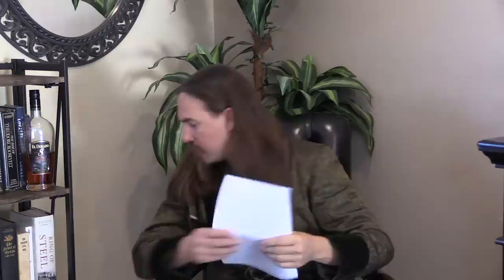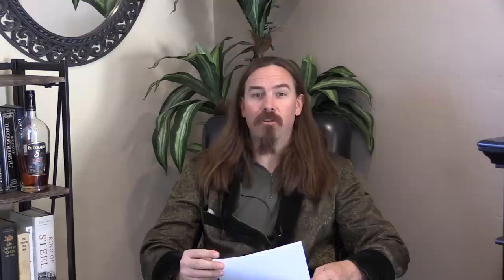Q&A 28: From PDWs to Constant Recoil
For this month's Q&A, we go back to a wide variety of questions, without a single specific theme. They are:

0:00:30 - Rifle, pistol, and machine gun for a modern squad
0:04:35 - Favorite non-firearm historical site
0:08:50 - What is my daily schedule like?
0:10:47 - Advantages of toggle locking systems
0:12:05 - Best PDW
0:13:40 - Can there be a comeback of Gyrojet/rocket ball ammunition?
0:15:50 - Collaboration with Time Ghost?
0:17:15 - Coverage of aerial guns
0:19:05 - Video backlog
0:22:00 - Could 6mm Lee Navy have worked with modern powder and steel?
0:23:10 - Helical magazines
0:24:35 - Restoration of rifle importation?
0:28:50 - Berthier rifles with manual safeties
0:30:01 - Book on Broomhandle Mausers
(Leonardo Antaris' book on Astra
0:31:00 - Entering the gun industry with a modernized P7
0:33:05 - Single feed mags in pistols
0:34:50 - 8mm Kurz in guns other than the MP44?
0:37:16 - Big-bore pistols
0:38:05 - Why judge service rifles as target rifles?
0:39:52 - Collaboration with The Chieftain
0:40:34 - Book on the FN MAG
0:41:05 - Have I contacted printers before reviewing out-of-print books?
0:42:14 - Why no more top-feed LMGs?
0:44:14 - Possibility of new modular platform in new 6.5/6.8mm cartridge?
0:45:29 - Why was the Walther MPK/MPL unsuccessful?
0:46:23 - Gunsmithing support for rare guns
0:48:33 - Preferred brand of gin
0:51:17 - Wierdest operating system?
0:53:08 - Where will Forgotten Weapons be in 5 years?
0:54:29 - Political pushback when visiting collections?
0:56:18 - Germany WW2 use of captured small arms
0:59:16 - Steyr-Hahn machine pistol
1:00:09 - Variable pitch recoil springs
1:01:34 - Bump stocks - legality and videos
1:04:30 - Custom-molded ear plugs
1:05:30 - Post-FW plans?
1:06:27 - Why aren't there more constant recoil guns?
1:09:28 - Most puzzling military adoption
1:11:19 - Which nation in WW1 had the best overall small arms stable?
1:13:42 - Could the French attack strategy have worked is WW1 began earlier?
1:15:01 - HK irons or AR15 irons?
1:15:34 - Making magazines for rare firearms
1:17:03 - Self-loading rifle development when smokeless powder was invented
1:18:40 - Sauna!